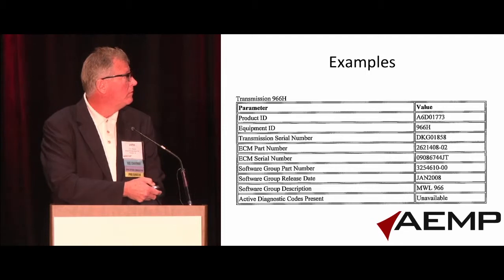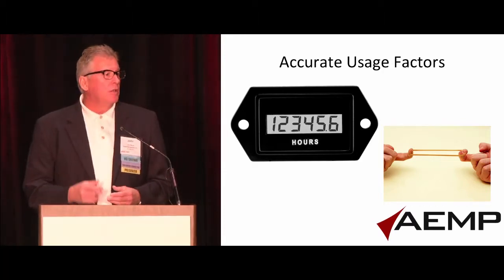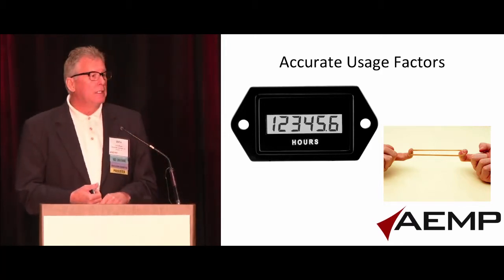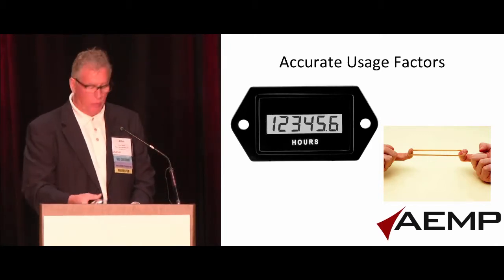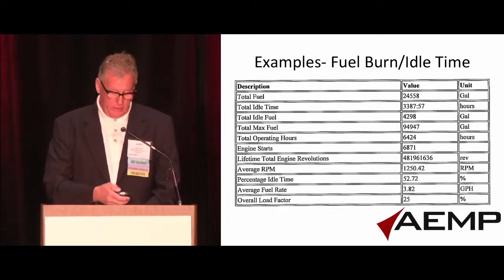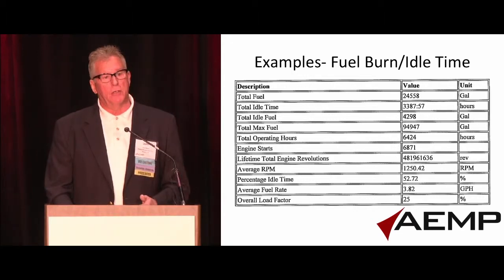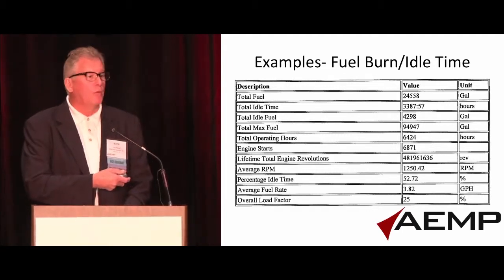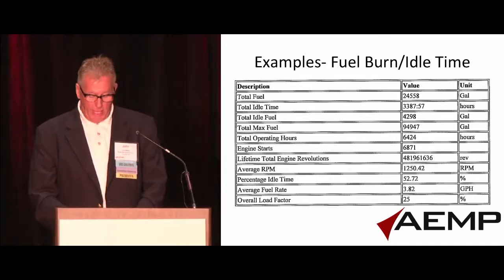AEMP Focus on Telematics: Are Engine Hour Meters an Elastic Yard Stick?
AEMP Member, John Meese, Sr. Director, Heavy Equipment, Waste Management, Inc., talks about the bottom line importance of calculating engine hours accurately and how telematics can help  reveal true equipment utilization.